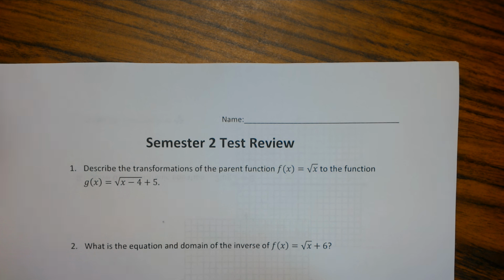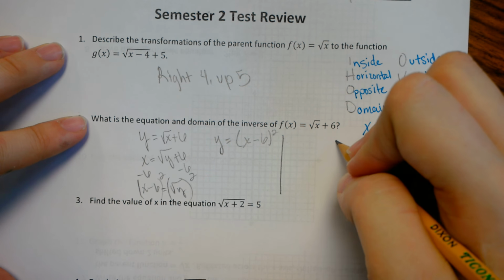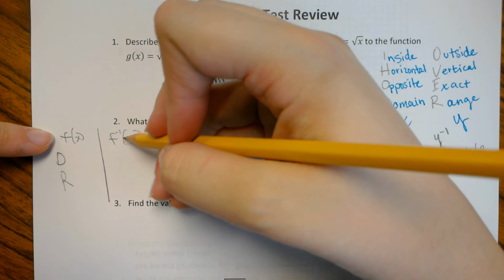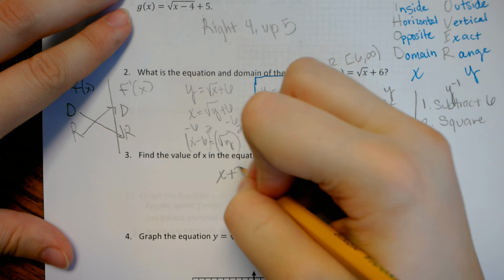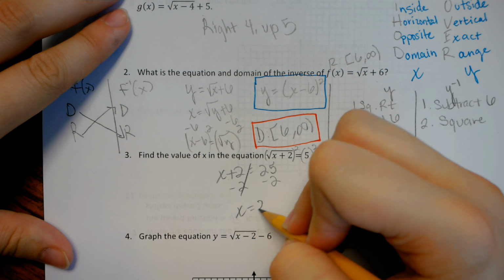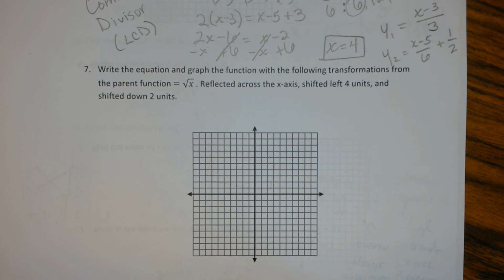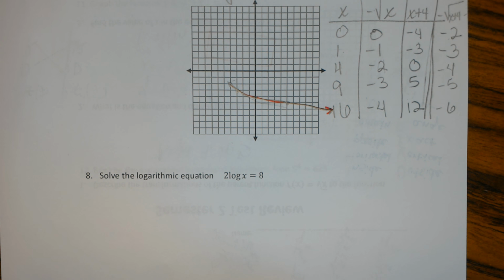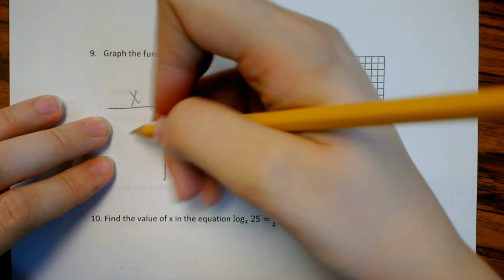Spring Semester Review Part 1